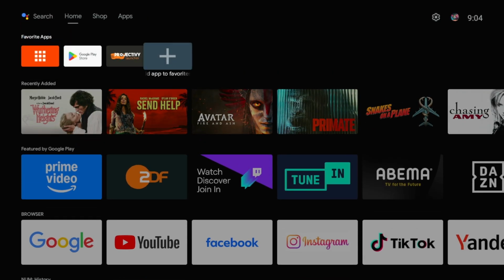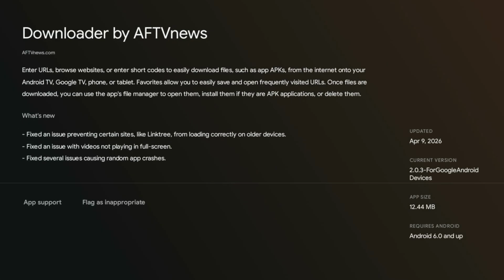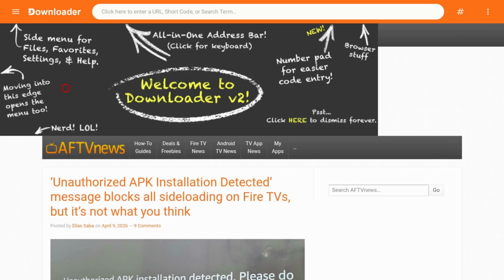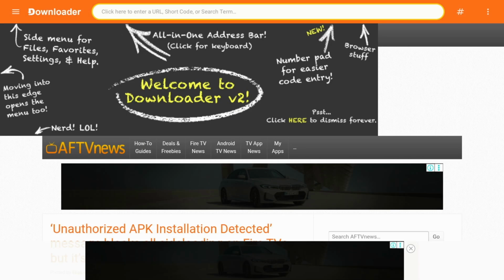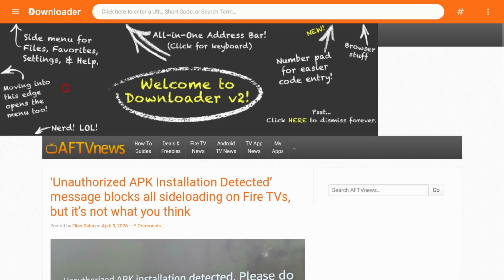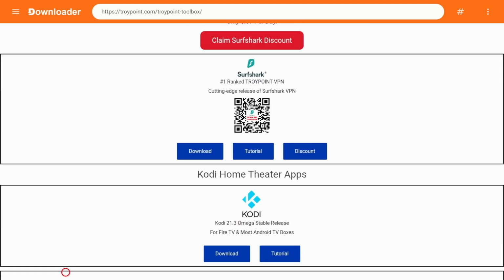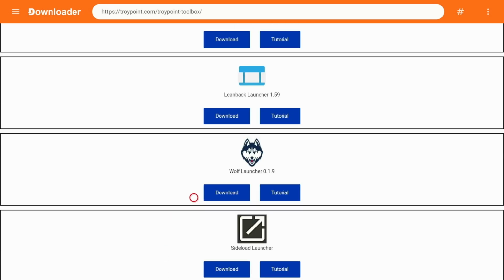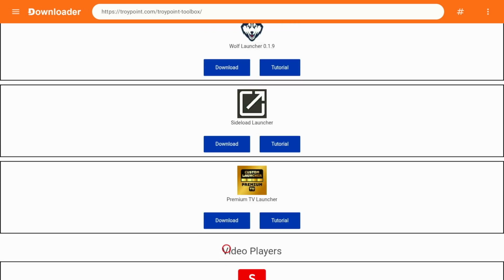Downloader App NEW Update — This Changes Everything! (Android TV & Fire TV)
The Downloader app just received a major update, and it completely changes how you use it on Android TV, Google TV, and Fire TV devices.

In this video, I’ll show you all the new features, improvements, and why this update actually makes Downloader faster, easier, and more powerful than ever before.

If you use Downloader for installing apps, sideloading APKs, or opening links — this update is something you don’t want to miss.

👉 In this video, you’ll learn:

What changed in the new Downloader update
Built-in browser (no more switching tabs)
Bigger screen space (38% more browsing area)
Faster code input with numeric keypad
Improved navigation and smoother cursor
One-click file delete feature
New integration with other apps and launchers

This update makes Downloader more convenient for everyday use and improves the overall experience on Android TV and Fire TV devices.